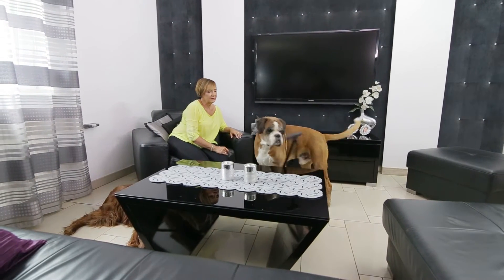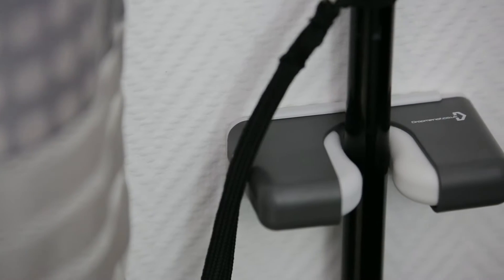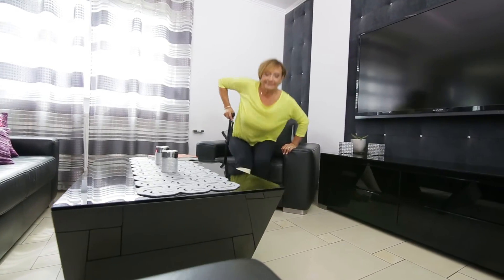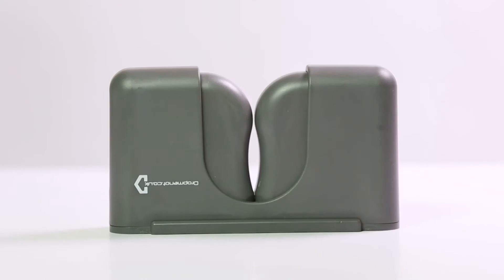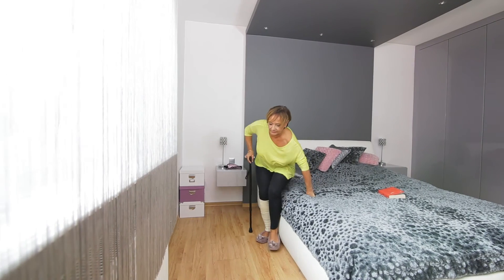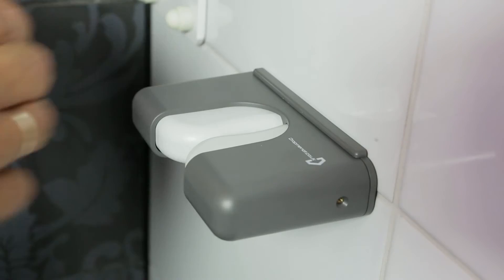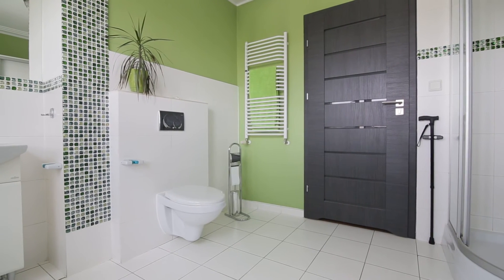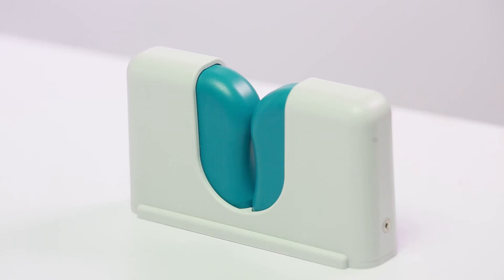Dropmenot - Universal Holder for Crutches, Canes, Umbrellas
realizacja: fb/ FormatBArtysta